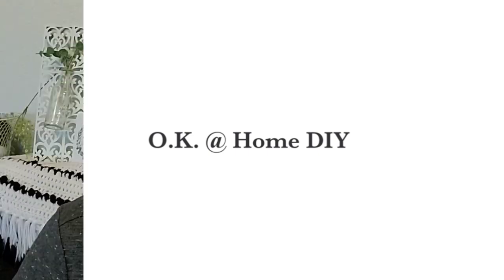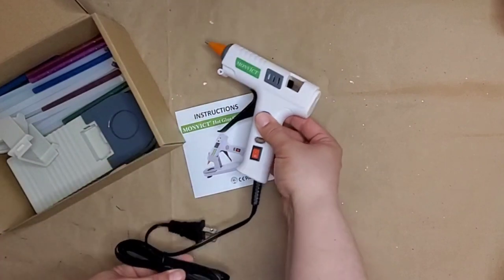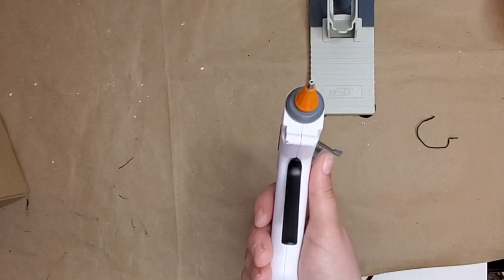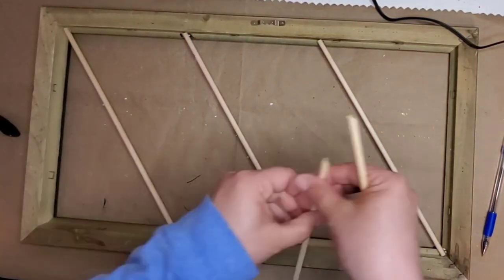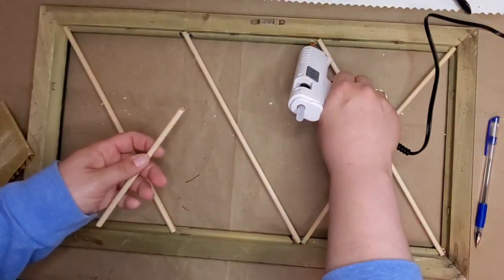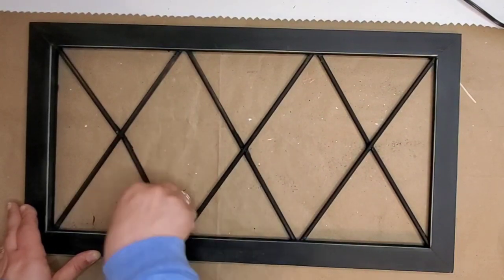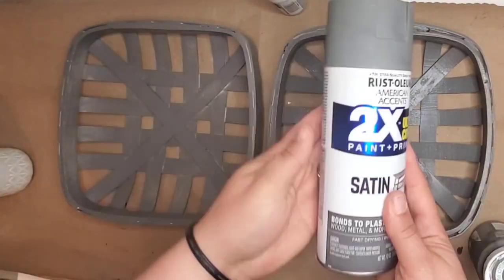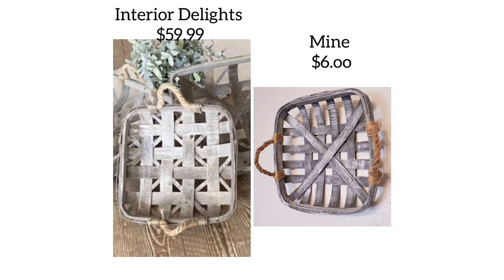Chic for Cheap Challenge | Vintage Window Dupe and Tobacco Baskets Look Alike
Glue Gun

Welcome my friends!! I'm grateful you are here today! In this video I'm sharing with you how to get the look for less. This video is part of the Chic for Cheap Challenge.  The playlist is Linked above for you to go check out and get even more inspiration!!  I hope to see you in my next video!